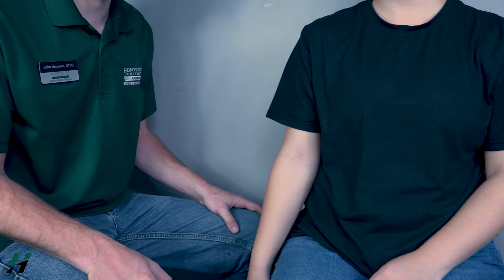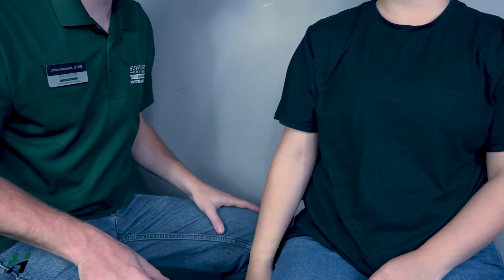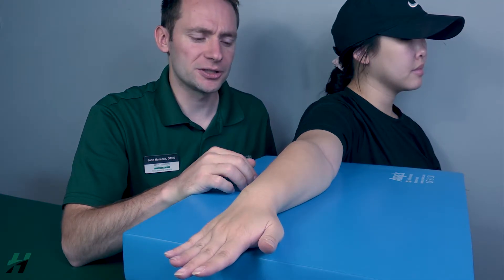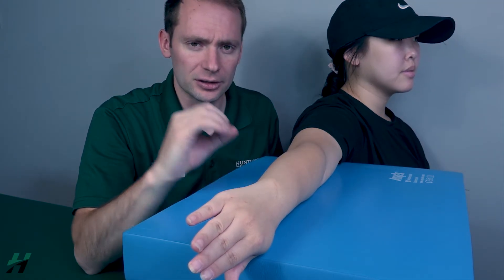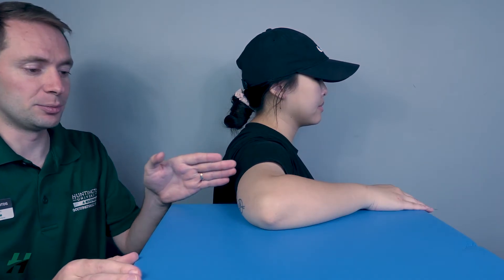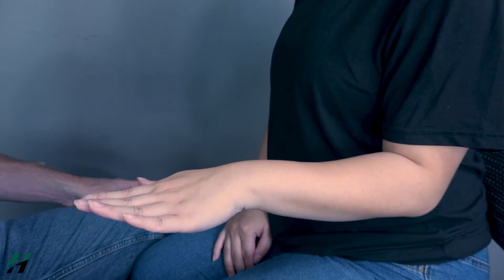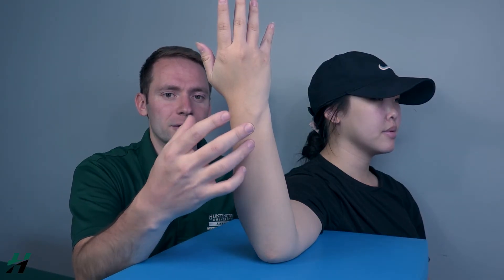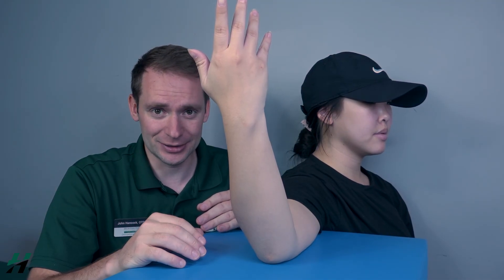Manual Muscle Testing (MMT) - Elbow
Welcome to our in-depth tutorial on Manual Muscle Testing (MMT) for upper extremity, specifically the elbow. MMT is a fundamental skill in kinesiology and physical therapy. In this video, we analyze how to perform a manual muscle test on the elbow, explore the range of motion (ROM) for the elbow, asses each grade and what they look like, and identify where there might be weakness.

Whether you're a seasoned practitioner looking to refine your technique or a student eager to grasp the fundamentals, this video offers invaluable insights and practical tips to elevate your proficiency in manual muscle testing. Enhance your understanding of kinesiology and advance your skills in physical therapy with our comprehensive guide to manual muscle testing for the elbow.

0:00 Elbow Flexion
3:53 Elbow Extension
5:20 Forearm Pronation and Supination